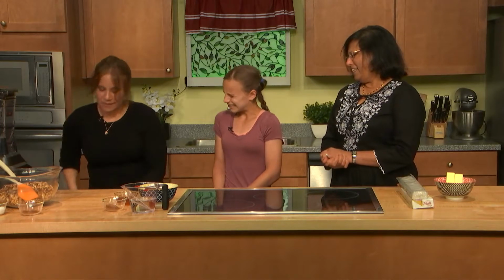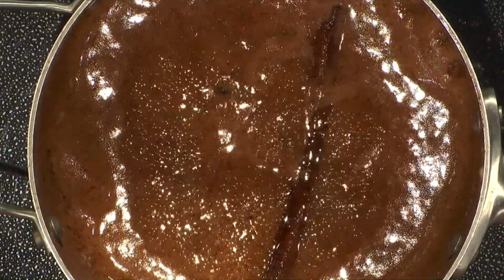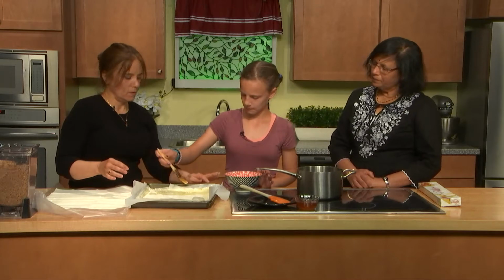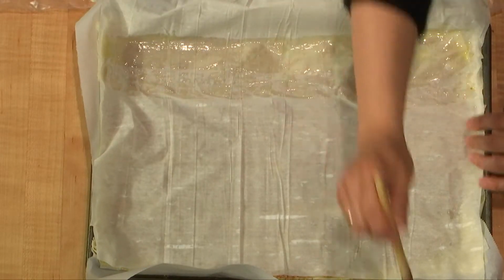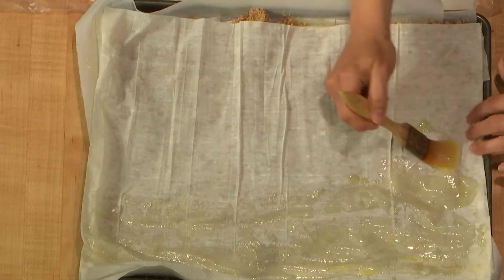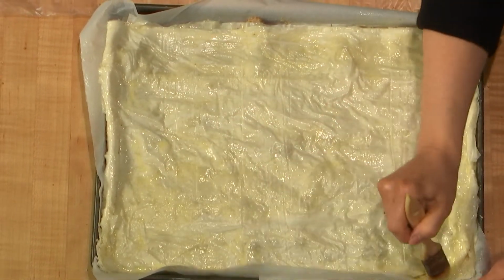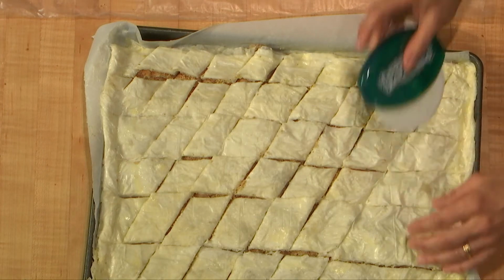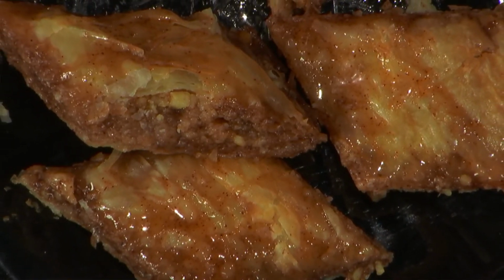Flavourful eats Episode 107 Baklava Nov 2021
Baklava with Dr Leah Abraham
And Kendra Jablonowski. - a family recipe

Baklava

1 box of phyllo pastry
Filling
3 1/2 cups walnuts
2 Tblsp sugar
1 tsp cinnamon powder

Syrup
2 cups sugar
1 cup water
1 tsp ground cinnamon

1/4 cup honey

Large greases cookie sheet